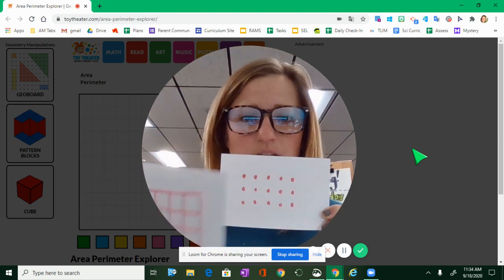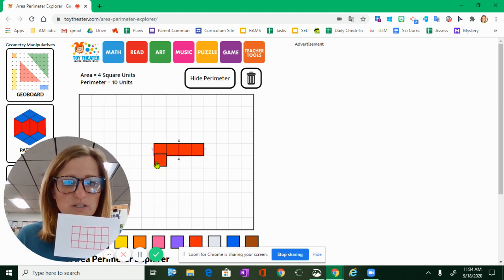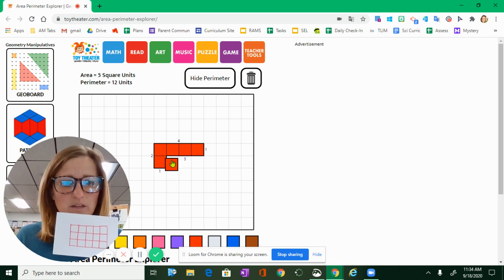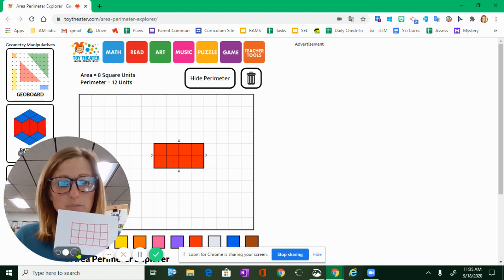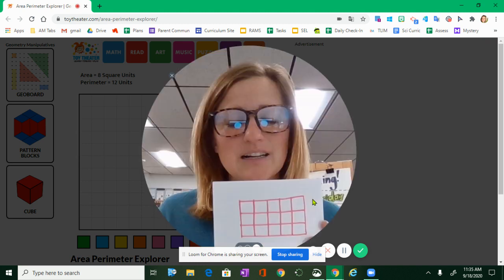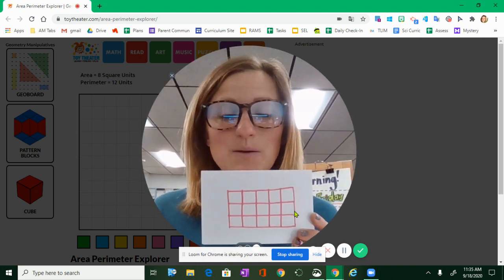Math Sept 21 25